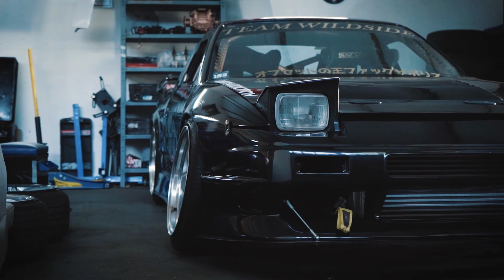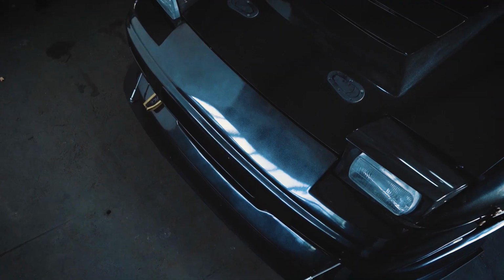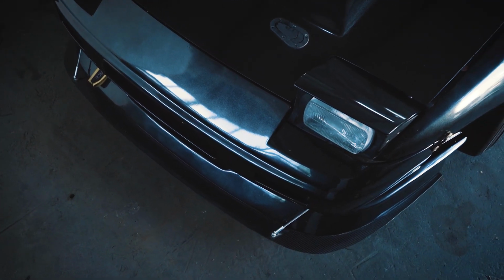JDM Shop Visit | IS200 Burnout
Thank you for supporting our channel! Whether you guys are watching for tips and tricks, laughter or insane car stuff, we appreciate all of the love!